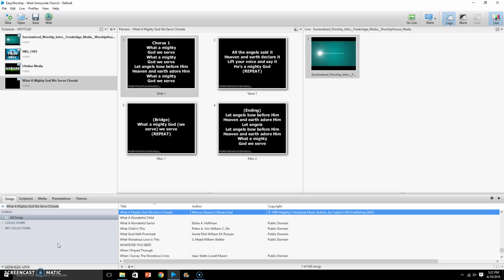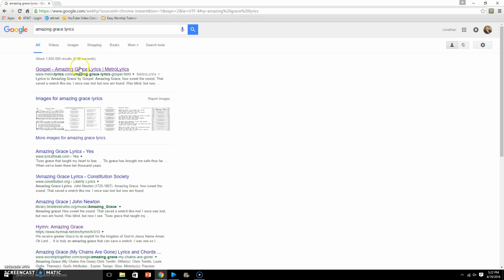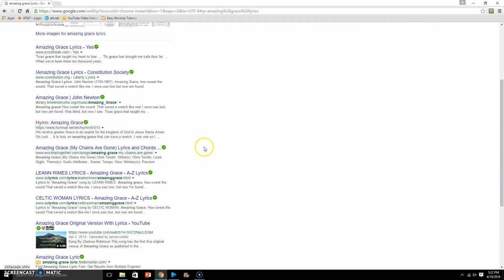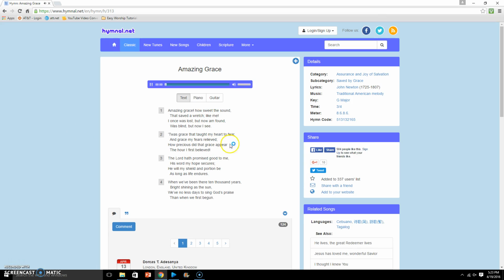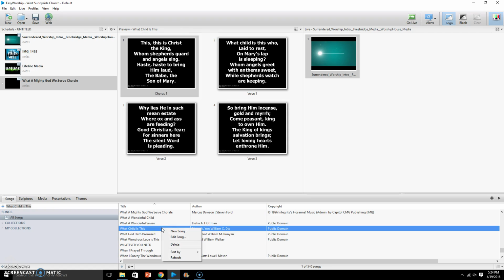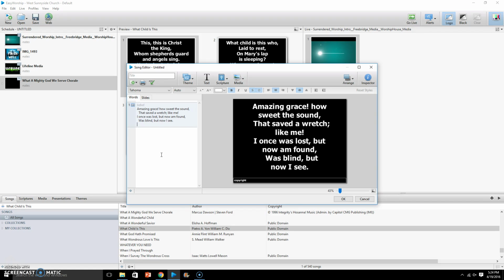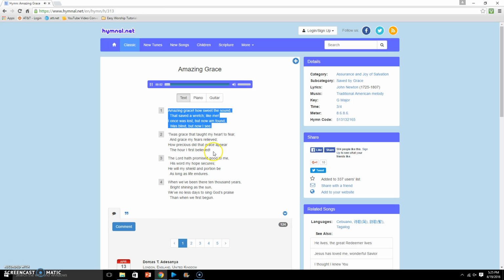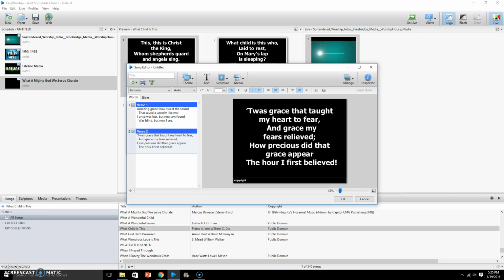Adding songs to Easyworship from Lyric Websites